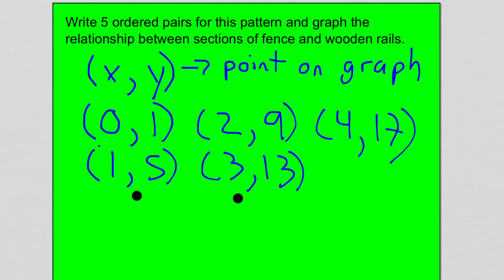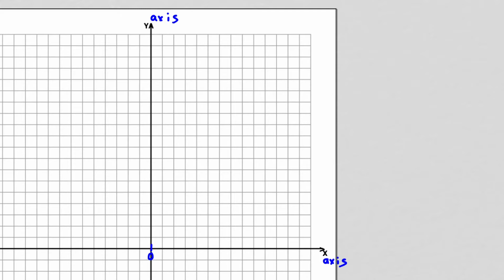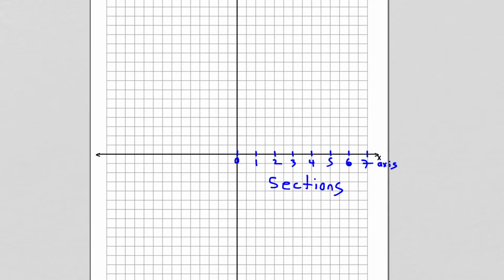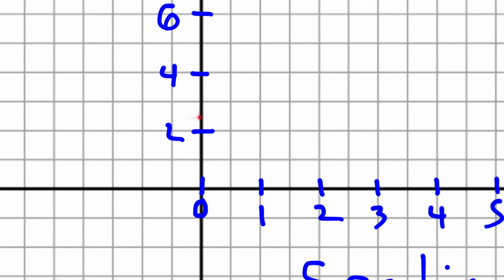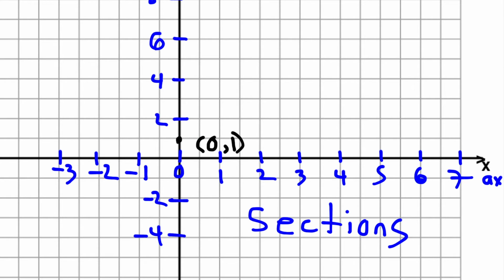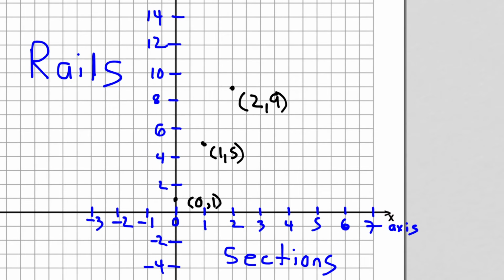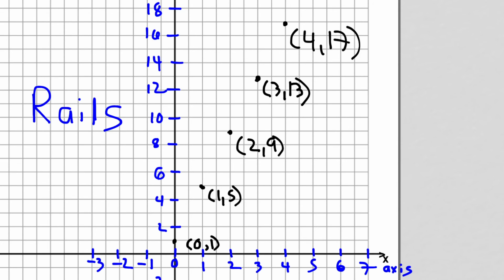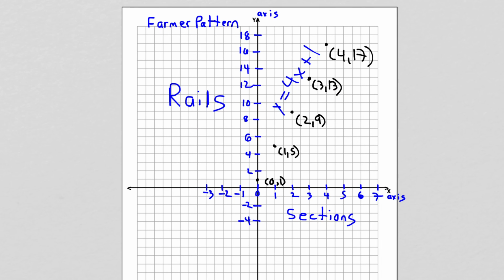Grade 7 Algebraic Patterns Introduction 2